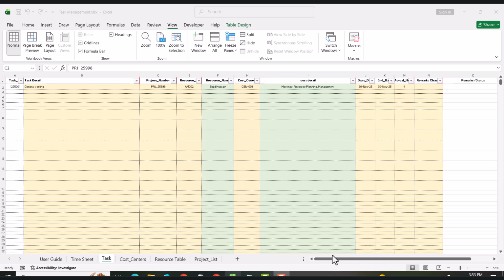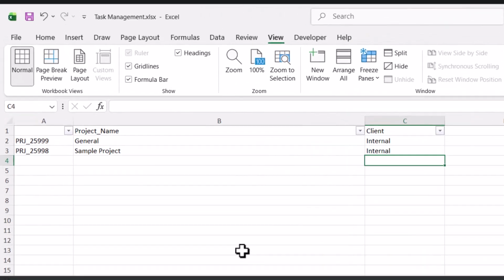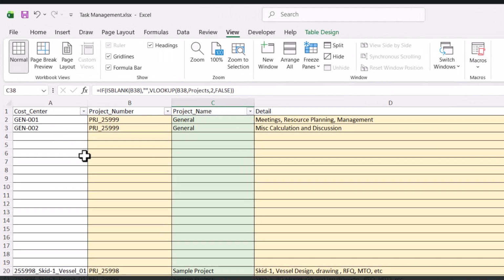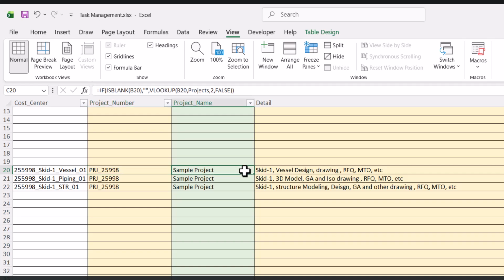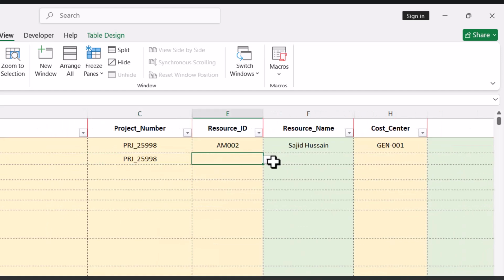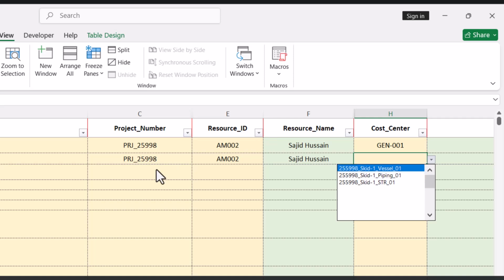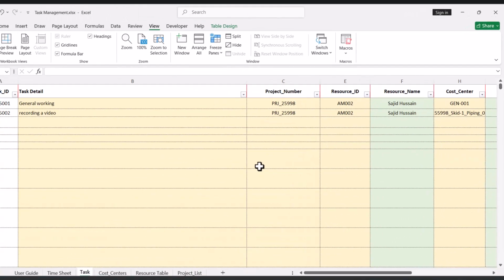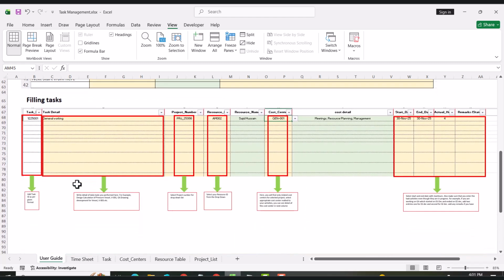Stop Using Excel the Hard Way! Advanced Cost Management System Tutorial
Learn how to use Advanced Excel for Cost Management with a complete step-by-step tutorial! In this video, I show how to build a smart task tracking system, create dynamic dropdown lists, use Pivot Tables, and automate your cost control workflow. This tutorial is perfect for engineers, project managers, construction professionals, cost controllers, and anyone who wants to manage tasks efficiently using Microsoft Excel.

Whether you're working on engineering projects, construction cost sheets, daily task logs, or project cost management, this Excel tutorial will help you enter data faster, summarize information automatically, and create clean, professional reports.
✔ How to create a Cost Management Sheet in Excel
✔ Smart methods to record daily tasks professionally
✔ How to build Dynamic Dropdown Lists using Excel DATA VALIDATION
✔ Create Pivot Tables to automate cost summaries
✔ Build a Dashboard-style summary for quick decision-making
✔ Use Excel tables to improve speed and accuracy
✔ Improve data entry with validation, formatting & consistency
✔ Best practices for engineering and project cost control
✔ How to organise your tasks without manual calculations

This video is ideal for:

Mechanical, Civil, Electrical & Piping Engineers

Project Managers

Cost Control Engineers

Planning Engineers

Students learning advanced Excel

Anyone managing tasks, cost data, or engineering logs